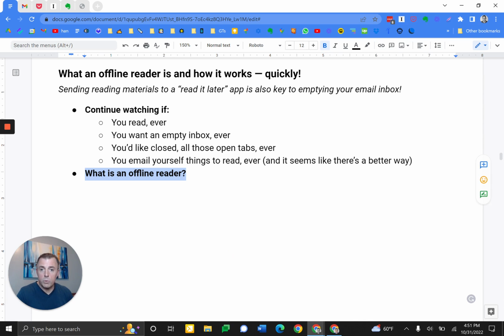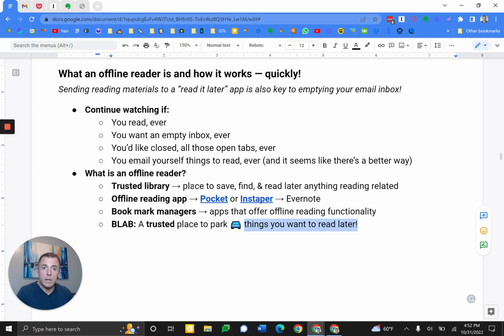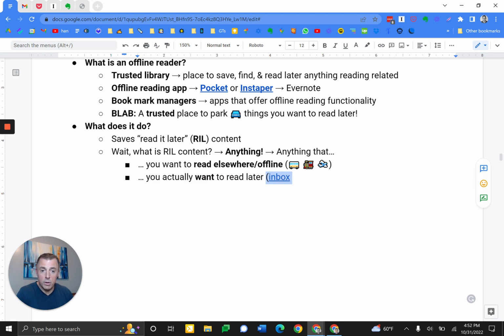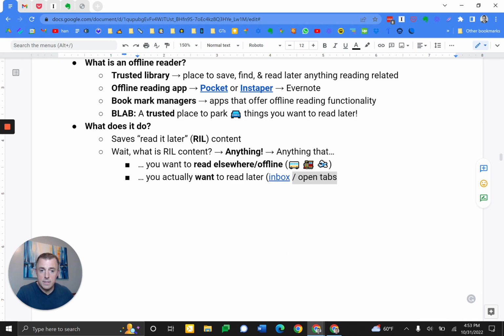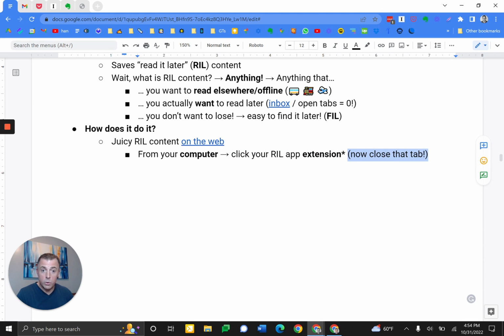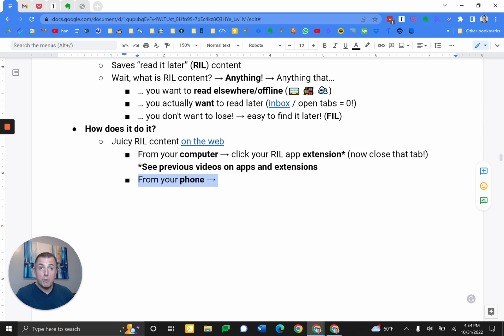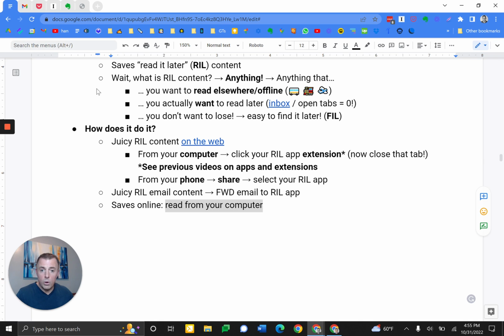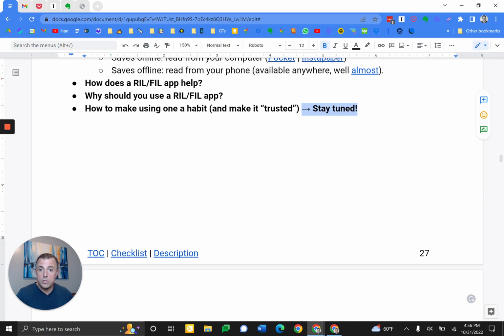What an offline reader is and how it works — quickly!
Sending reading materials to a “read it later” app is also key to emptying your email inbox! This is one of a few key tools that make up your personal knowledge management (PKM) system. Getting to zero without an offline reader is impossible.

The notes from today’s video are below:

Continue watching if:
You read, ever
You want an empty inbox, ever
You’d like closed, all those open tabs, ever
You email yourself things to read, ever (and it seems like there’s a better way)
What is an offline reader?
Trusted library → place to save, find, & read later anything reading related
Offline reading app → Pocket or Instaper → Evernote
Book mark managers → apps that offer offline reading functionality
BLAB: A trusted place to park 🚘 things you want to read later!
Saves “read it later” (RIL) content
Wait, what is RIL content? → Anything! → Anything that…
… you want to read elsewhere/offline (🚌 🚂 🛫)
… you actually want to read later (inbox / open tabs = 0!)
… you don’t want to lose! → easy to find it later! (FIL)
How does it do it?
Juicy RIL content on the web
From your computer → click your RIL app extension* (now close that tab!)
*See previous videos on apps and extensions
From your phone → share → select your RIL app
Juicy RIL email content → FWD email to RIL app
Saves online: read from your computer (Pocket | Instapaper)
Saves offline: read from your phone (available anywhere, well almost).
How does a RIL/FIL app help?
Why should you use a RIL/FIL app?